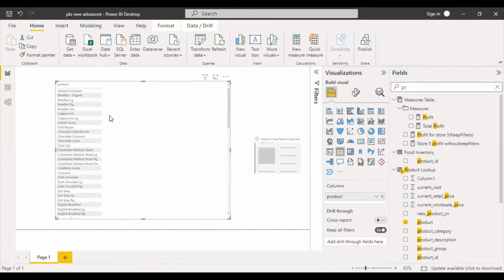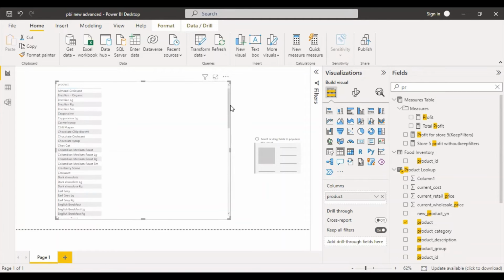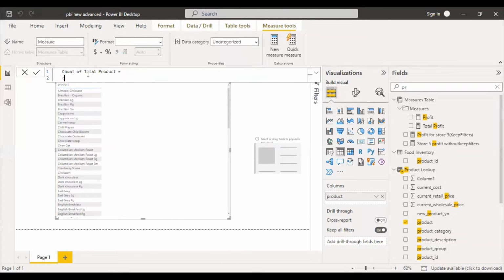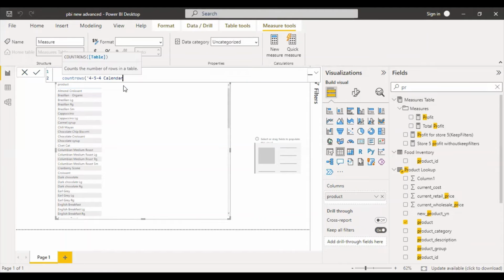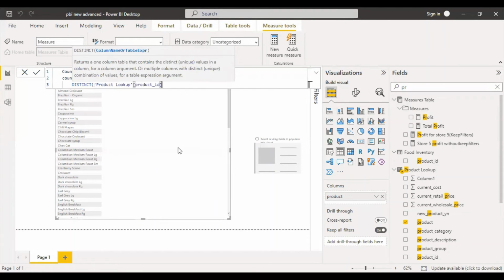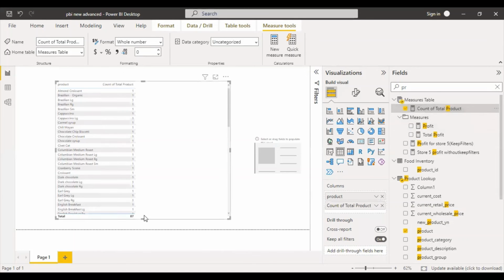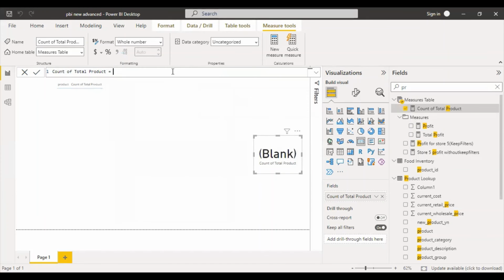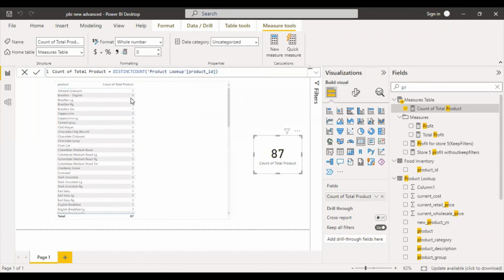Power BI Intermediate : Count Distinct Function